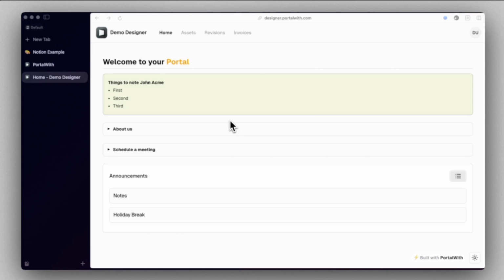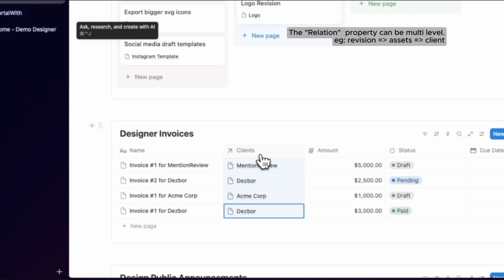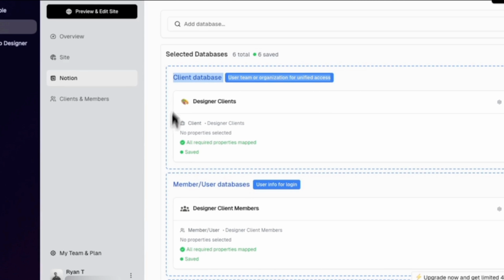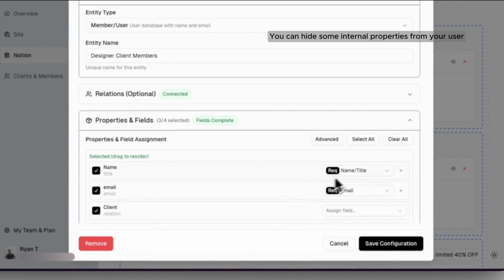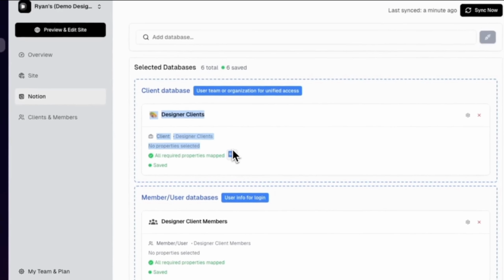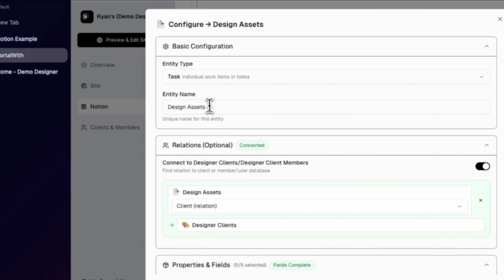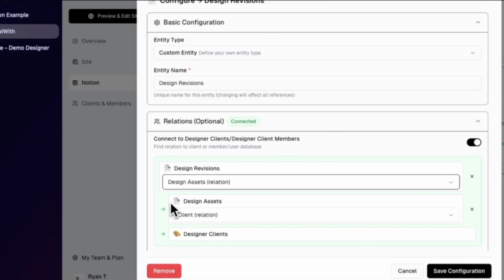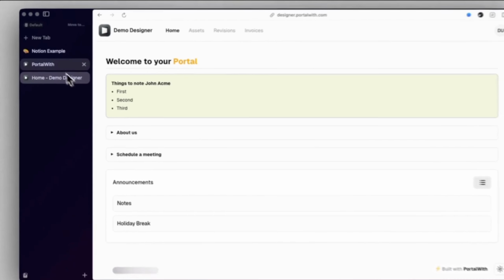Setup Notion Integration to PortalWith for your Client Portal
Here's how you can setup your client portal on portalwith.com
1. Connect your notion
2. Setup which notion datasource has the user email and name that will be used for login
3. Setup the notion datasources where you going to store the contents
4. Add relation using "relation property" to differentiate each contents or notion pages